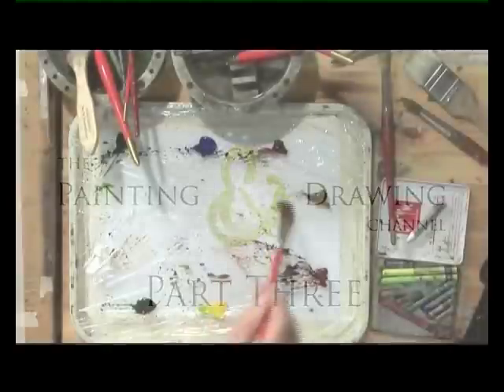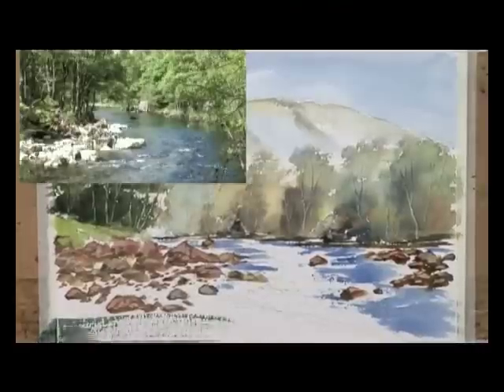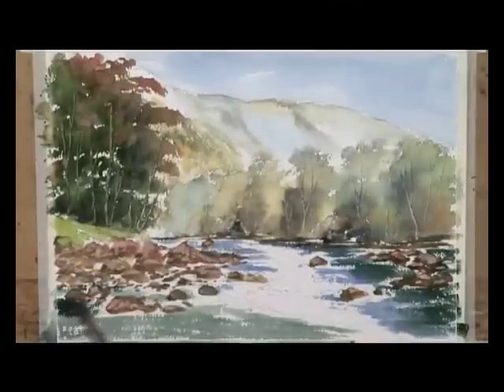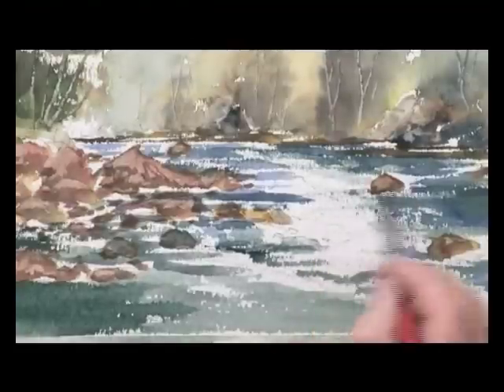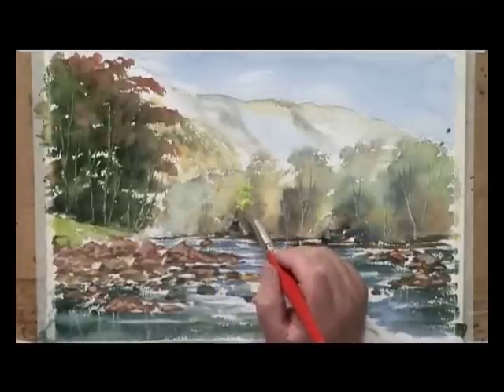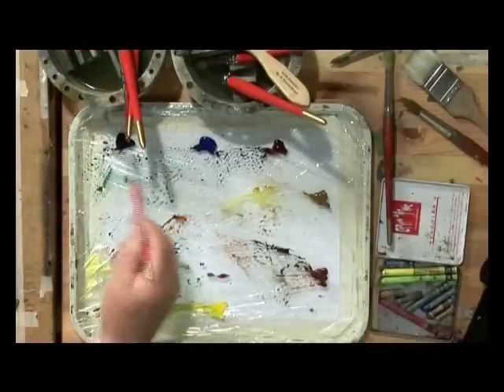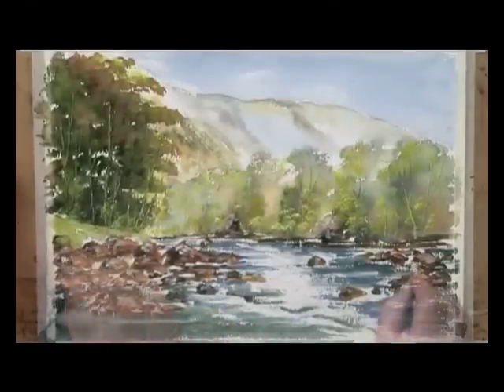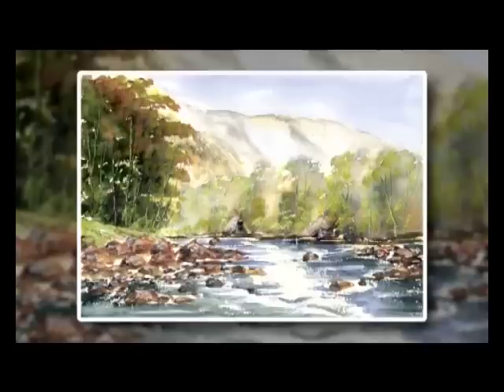Painting with...Keith Fenwick Two - Part Three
Today's second of a six part series, shows Keith 'Art Doctor' Fenwick demonstrating how to paint a picture of water flowing through a tranquil rocky river. He recreates trees using his trademark brushes and brings them to life with his handy Wonder Knife. Layering colours to paint realistic rocks, Keith finishes off with a white water soluble crayon to soften the landscape and mixes acrylic with watercolour to add the last finishing touches... the results are spectacular!